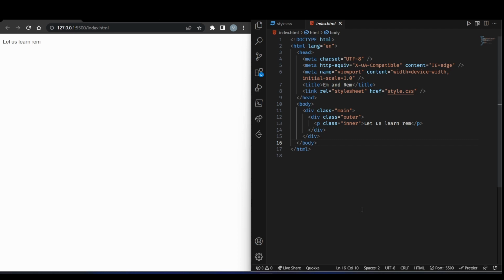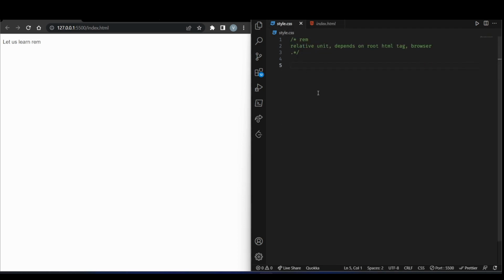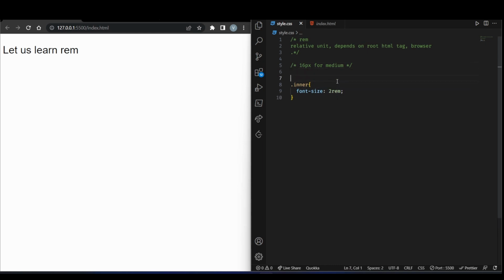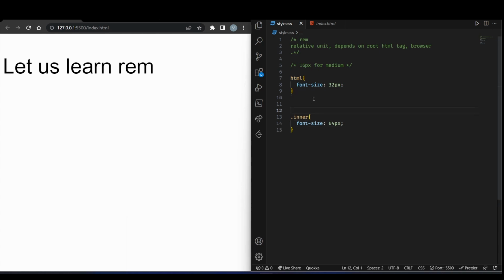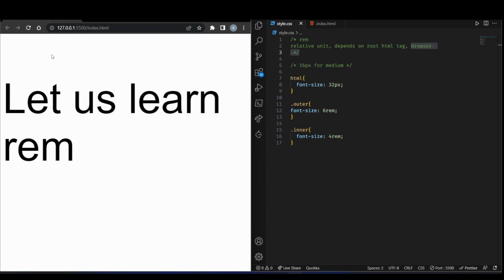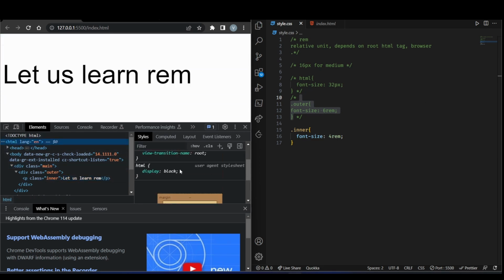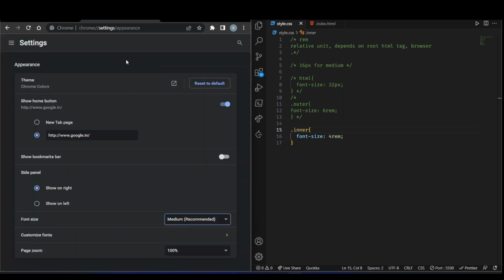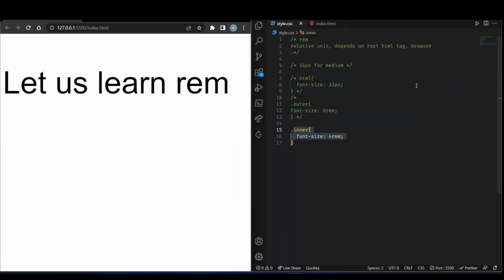CSS Units | Absolute Value and Relative Value - 4 | Rem Units |@devdose101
🎨 Unlock the secrets of pixel perfection with our latest video on mastering percentages in CSS! Whether you're a seasoned developer or just starting out, understanding how rem works in CSS is crucial for creating visually stunning and responsive web designs.

In this in-depth tutorial, we'll cover everything you need to know about rem in CSS, from the basics to advanced techniques. Learn how relative values work underneath the hood.